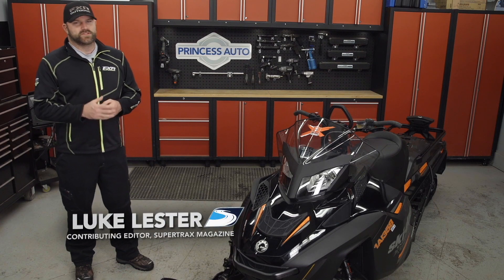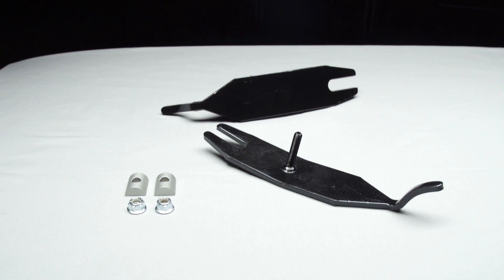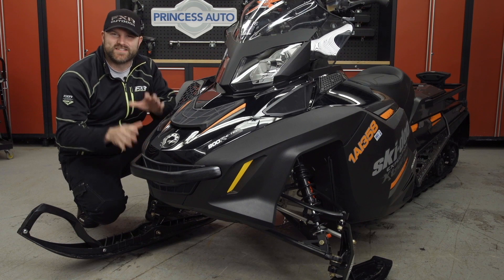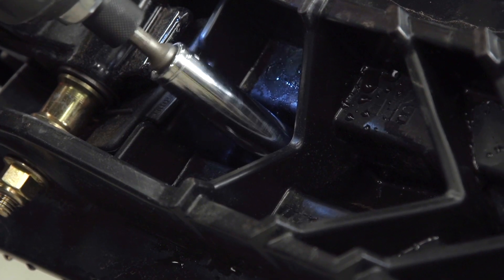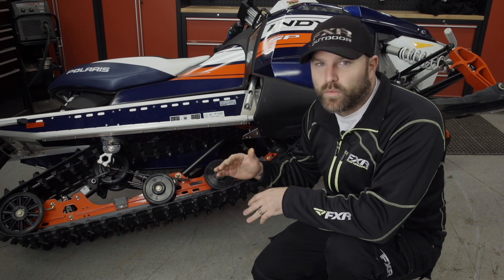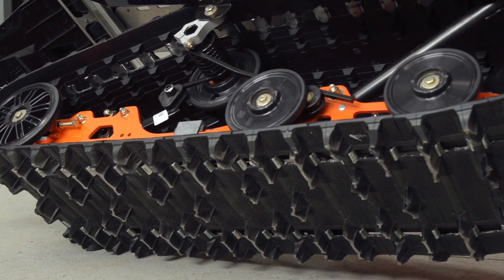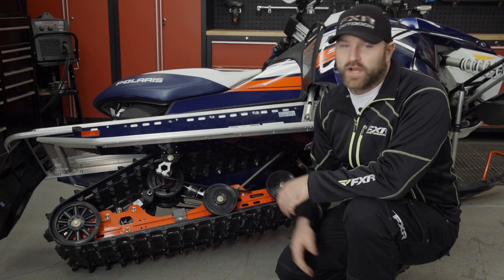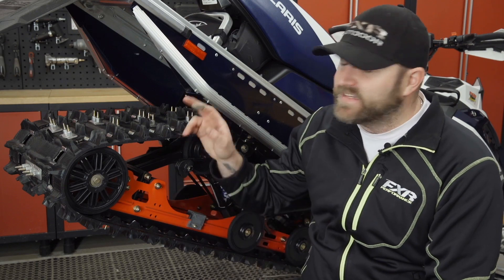How To Stud Your Snowmobile Track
SnowTrax Television Co-Host Luke Lester is in the TRAIL TECH shop installing some Woody’s aftermarket parts to his sled.